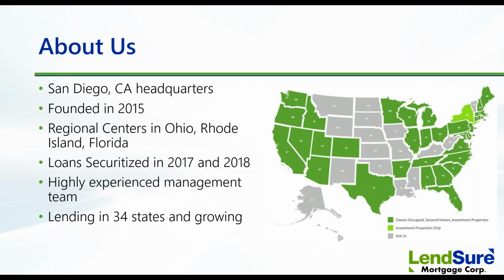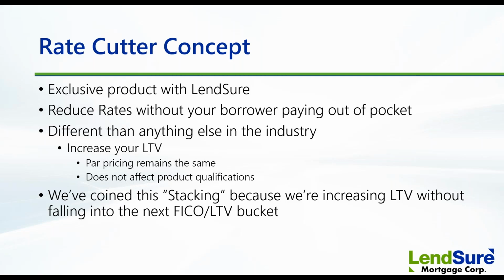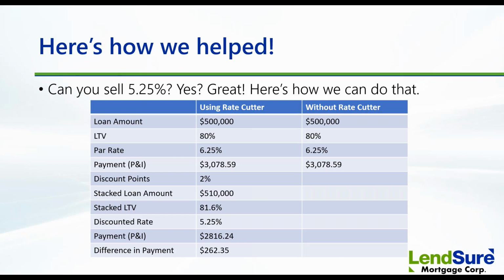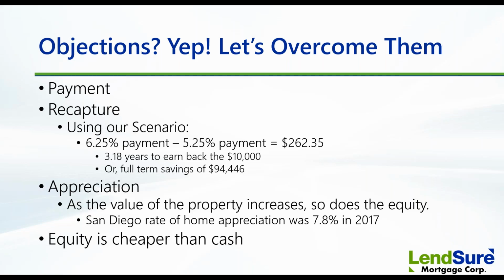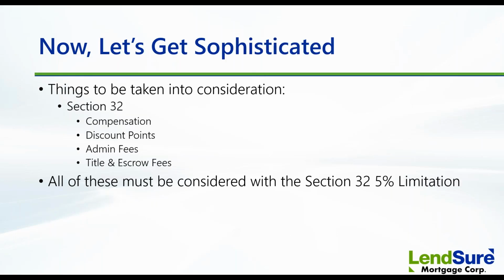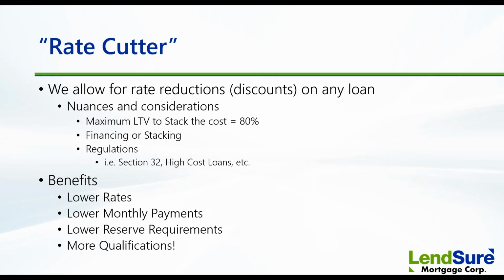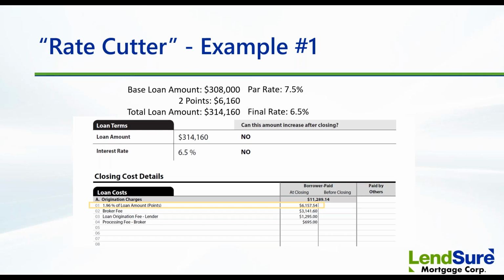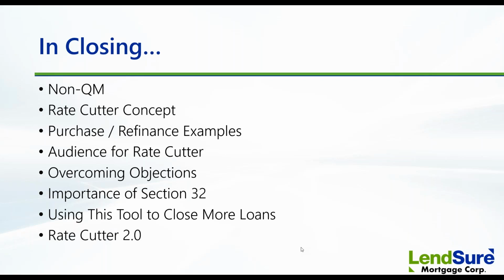Webinar: How to Reduce Rates in Non-QM Without Affecting Borrowers Out-of-Pocket Expenses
Learn how you can gain a competitive advantage by providing loan options to borrowers that lower rates with no additional money at closing -- all while lowering your borrower’s monthly payment.

📝 Learn how to achieve the lowest possible price on Non-QM loans
💸 Save deals and close more loans by lowering monthly payments and overall reserve requirements, and keeping assets in your borrower’s hands
🤝 Provide borrowers with a sense of control by offering various loan options to meet their unique needs
💰 Learn how borrowers can finance points without raising the LTV pricing bucket

🤔Are you ready to benefit from a commonsense approach to lending?

Submit your loan scenario to experts in Non-QM loans, Prime Loans, Prime Jumbo Solutions, ATL-A, and Investor DSCR Programs and how partnering with LendSure Mortgage Corp. can help grow your bottom line.

The following scenarios are hypothetical and provided for illustrative purposes only. Actual interest rate will vary from these example scenarios as rates and terms change frequently. The actual interest rate, APR and payment may vary based on the specific terms of the loan selected, verification of information, credit history, the location and type of the property, and other factors determined by LendSure.